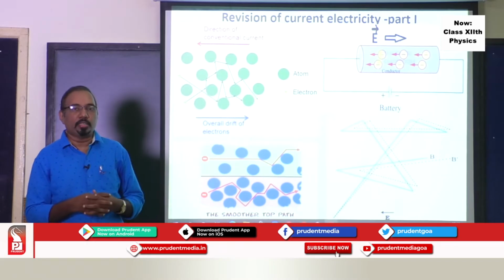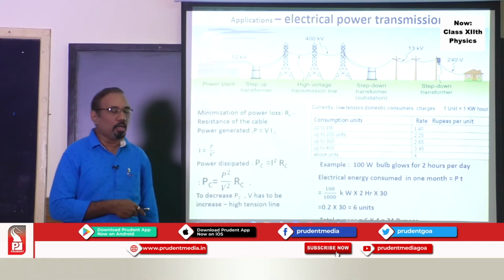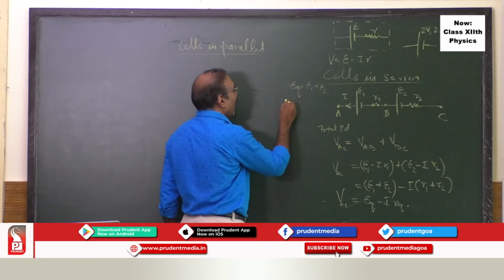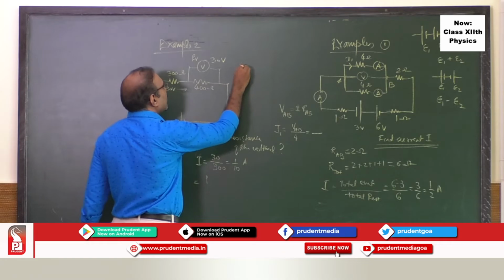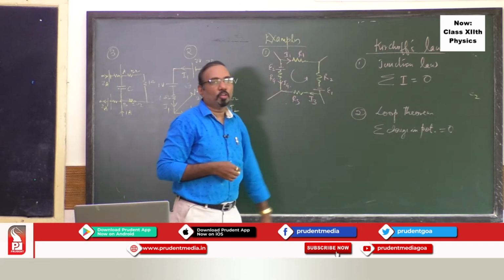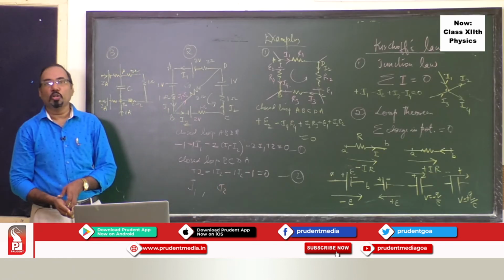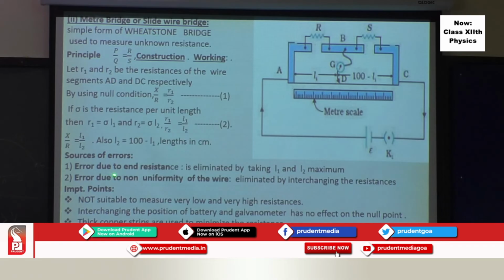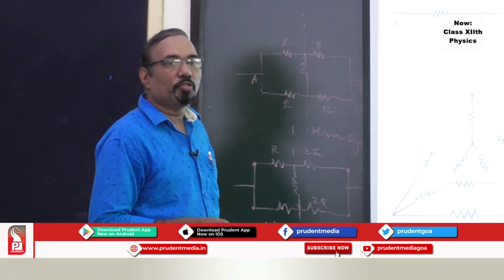Prudent Scholars | Physics | Current Electricity | Part 2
Subject: Physics
Name of the Teacher: Yeshwant Gaunkar
Chapter details: Current Electricity